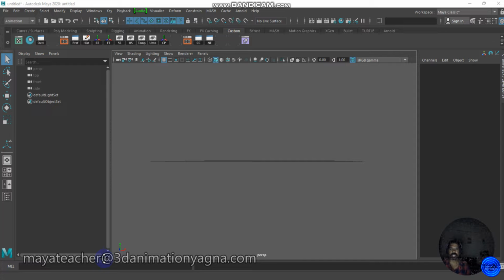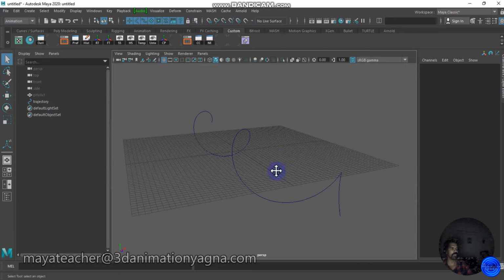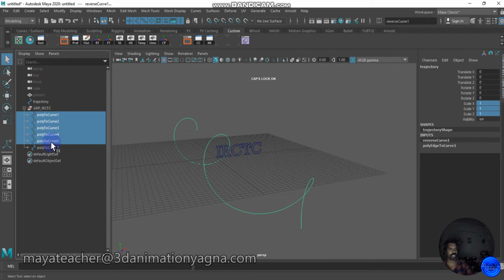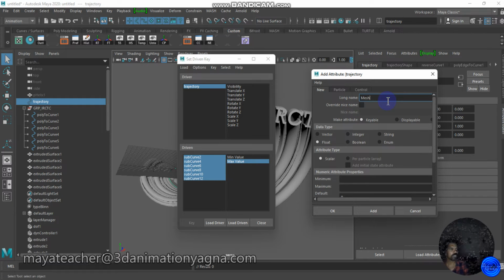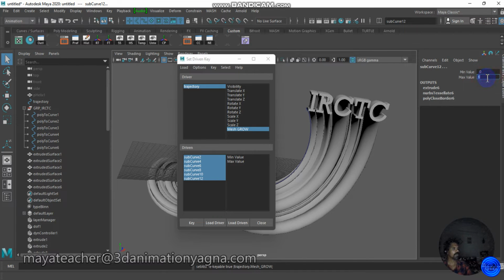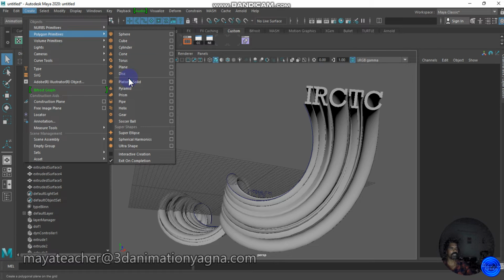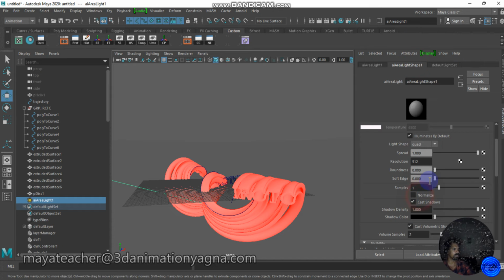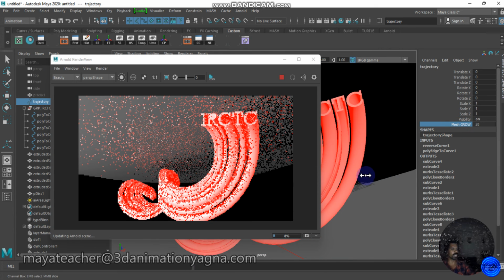Extrusion of font on path Using Helix and Partial option - Autodesk Maya